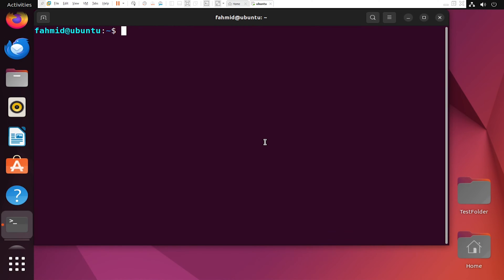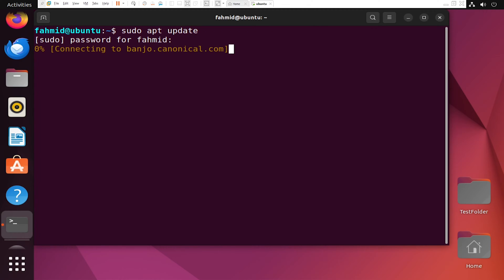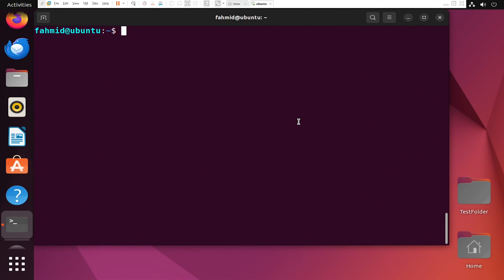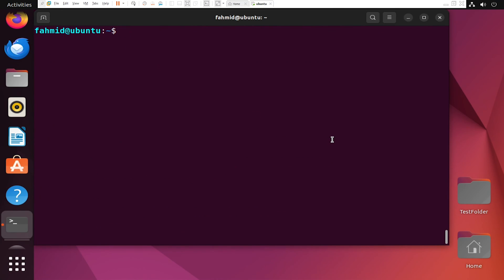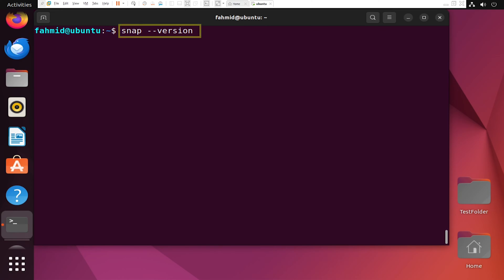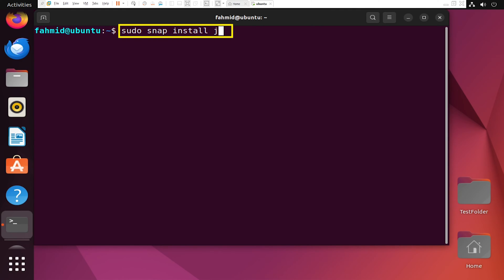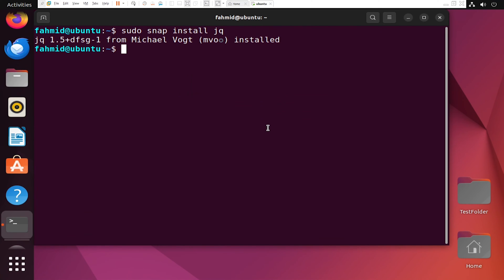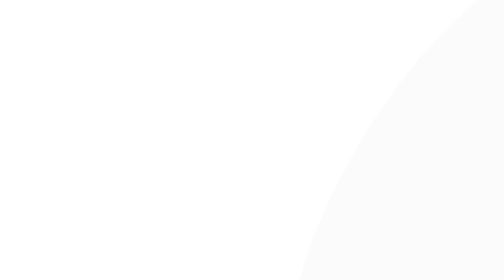How to Install Snap on Ubuntu 22.04 LTS | LinuxSimply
Discover the simplicity of installing Snap on Ubuntu 22.04 LTS with our quick tutorial! In this video, I will guide you through the easy steps to set up Snap, a universal package manager, on your Ubuntu system.

Snap is a universal software packaging and distribution system developed by Canonical for Linux-based operating systems. It simplifies the installation and management of applications by encapsulating them, along with their dependencies, into a single, containerized package known as a "snap."

💡 Key Topics Covered:
1. Basic understanding of Snap package.
2. Step-by-step guide on installing snapd package.
3. Learn how to use the snapd package.
4. Step-by-step guide on uninstalling snapd package.

Whether you're a beginner or an experienced user, this guide will have you up and running in no time. Elevate your software management experience – watch now and unlock the power of Snap on Ubuntu 22.04 LTS!

Instructor Details
Fahmid Bin Kibria

Editor Details
MD. AL Nahian Aume

Commands Used
1. Installing Snapd Package
a. sudo apt upgrade
b. sudo apt update
c. sudo apt install snapd
d. dpkg -L snapd
e. snap --version

2. Using Snapd Package
a. sudo snap install jq
b. snap info jq

3. Uninstalling Ruby
a. sudo apt remove snapd